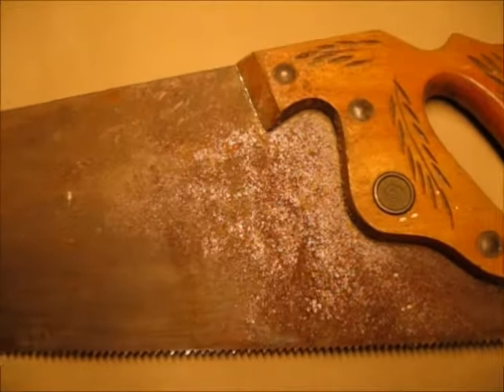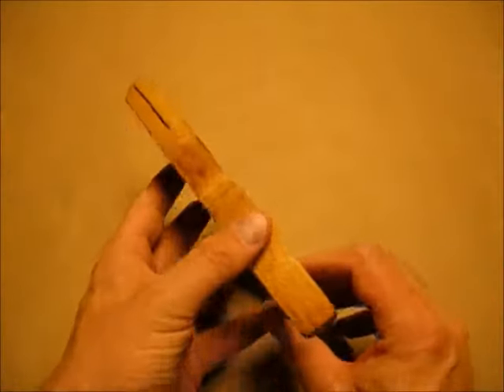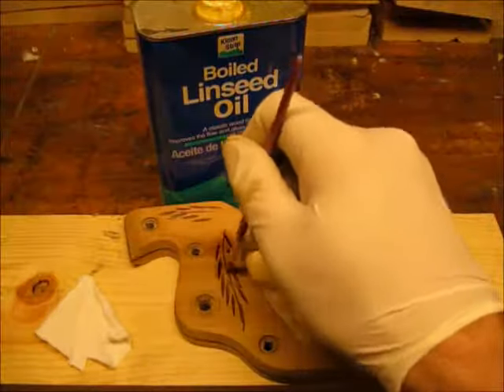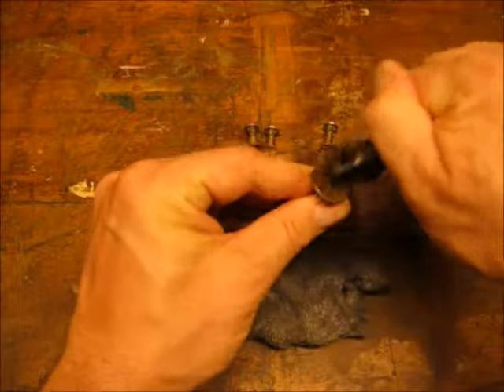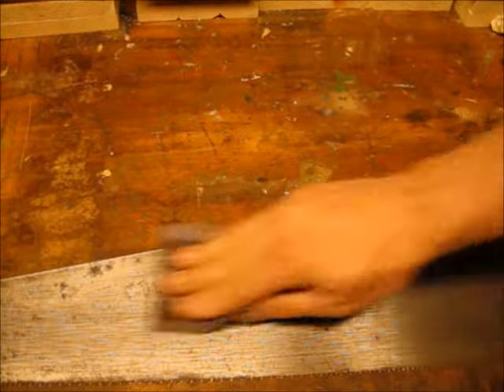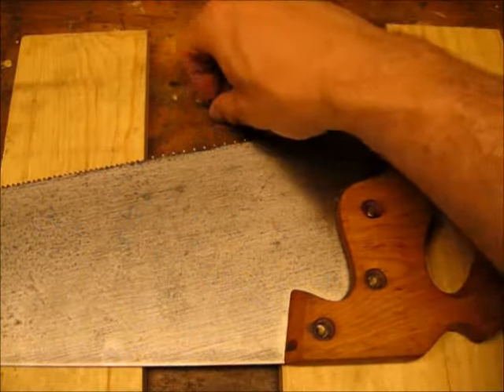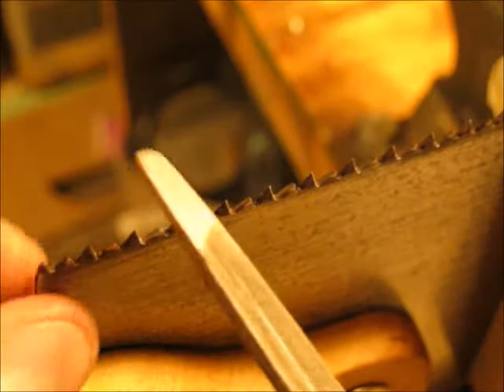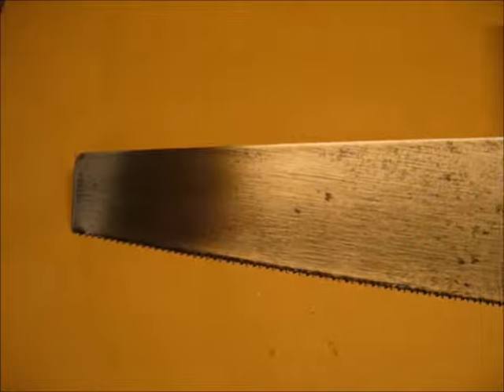DIY Handsaw Restoration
Disston Keystone Challenger Warranted Superior
26" long blade - 8 teeth per inch
Boiled linseed oil wood finish